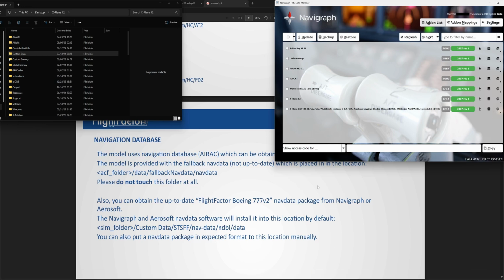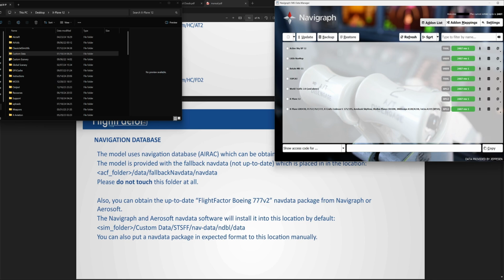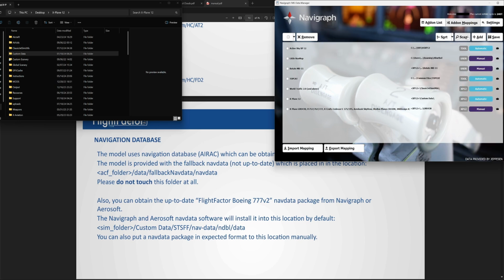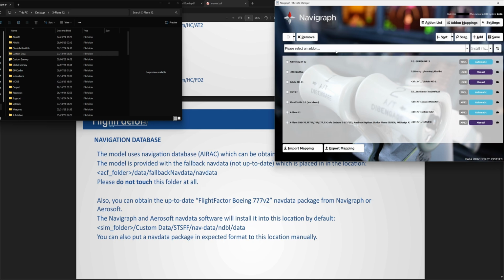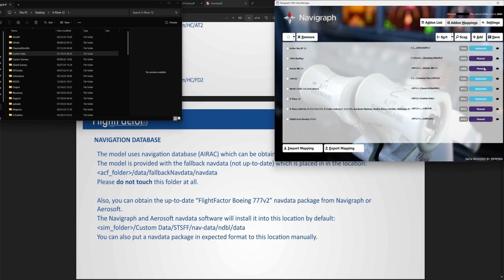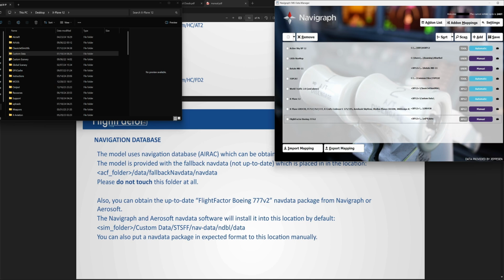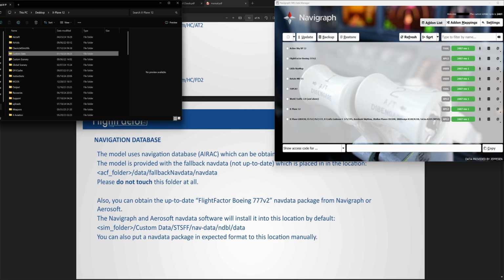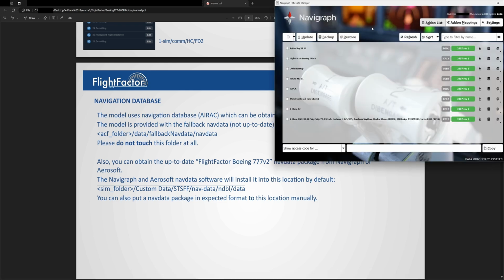FlightFactor 777 v2 Feature Guide 1.5 | Updating Your NavData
Welcome back to the FlightFactor 777 v2! In this video, I discuss how to update your Navigation Database. Enjoy!

00:00 Welcome
00:45 The Installation Location
01:24 Why Confusion Occurs
01:55 Installing through the Navigraph FMS Data Manager
04:30 Verifying the Installation
04:52 Installing through a Manual Installer/Navdata Package